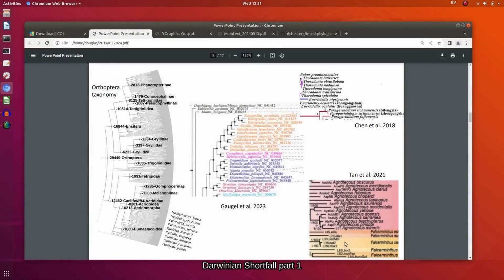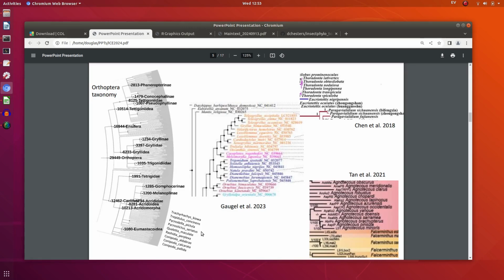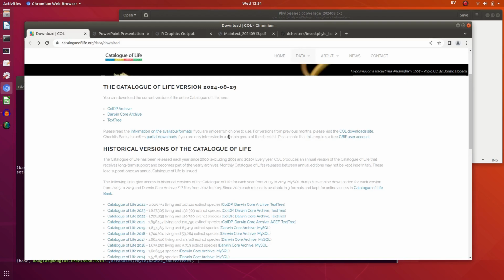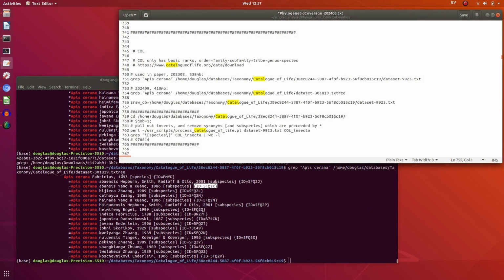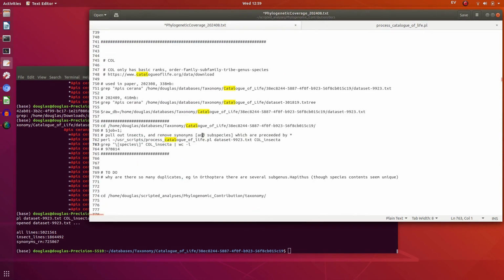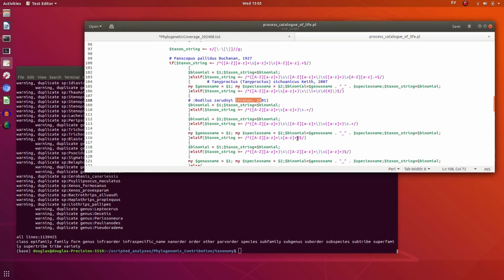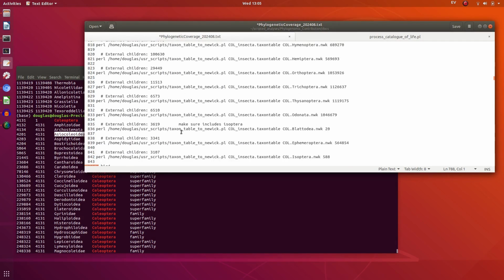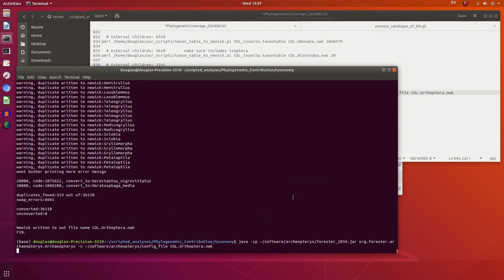Darwinian shortfall part 1